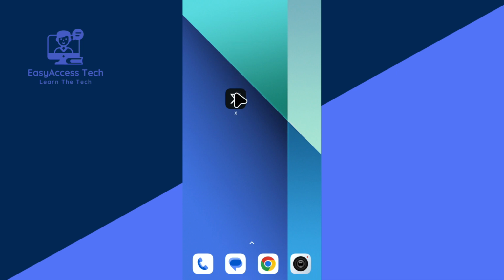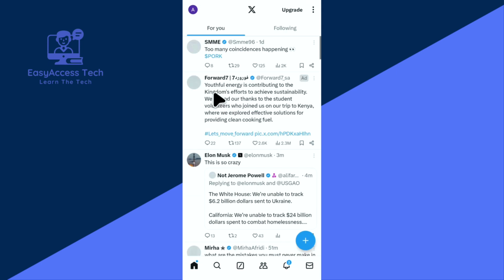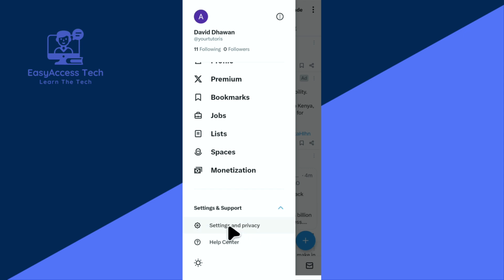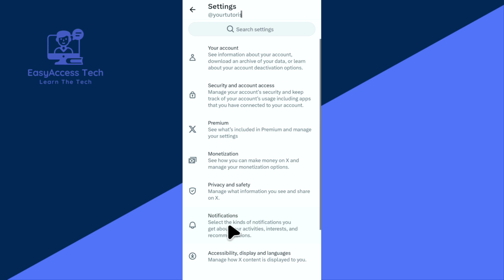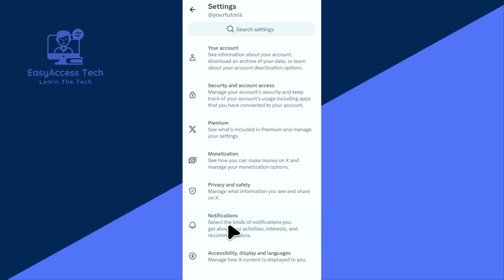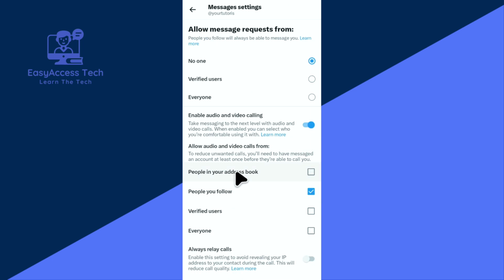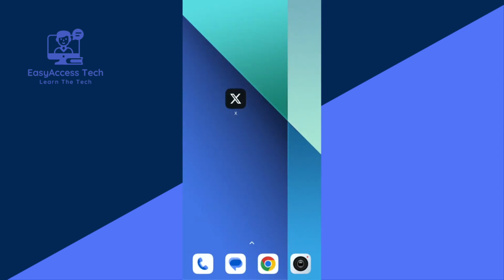How to Enable Message Requests On X (Twitter) - Easy Guide